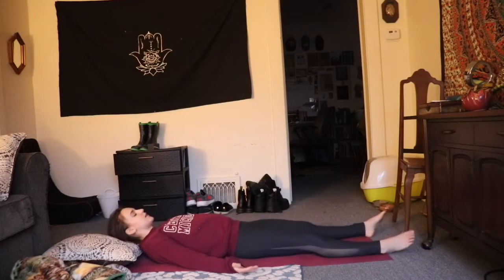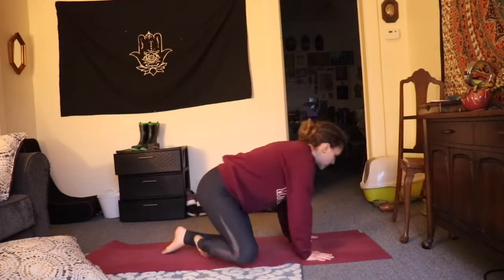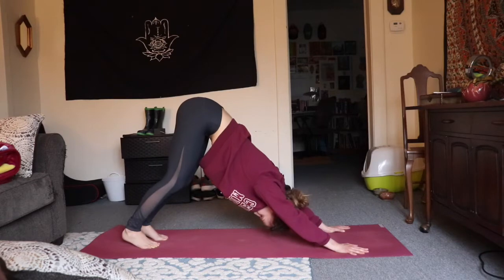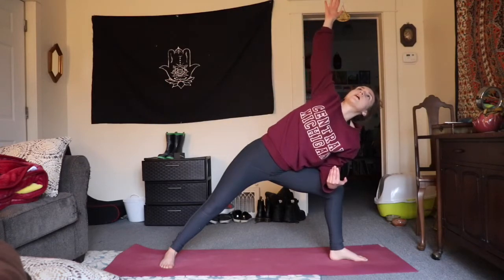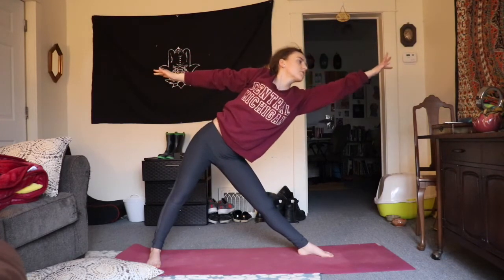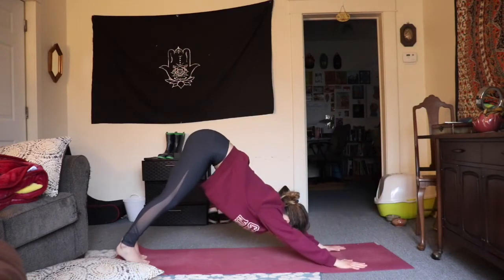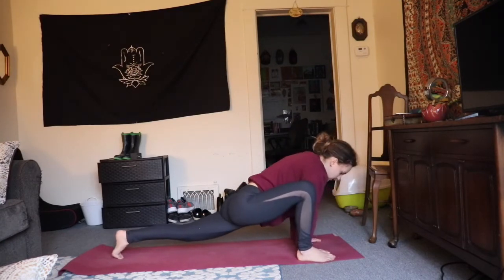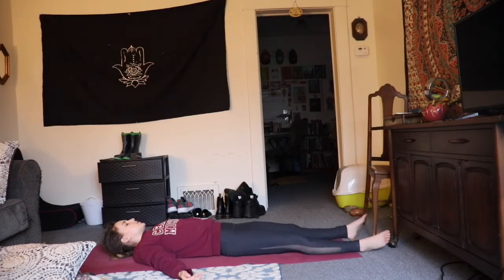Yoga for Strength with Julia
Reclaim your power and find your strength with this hour-long yoga flow.